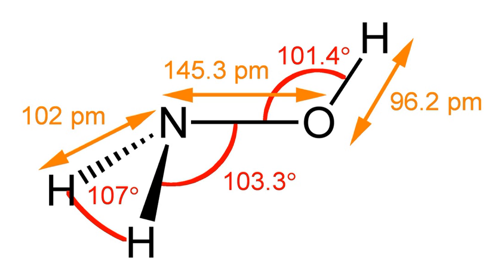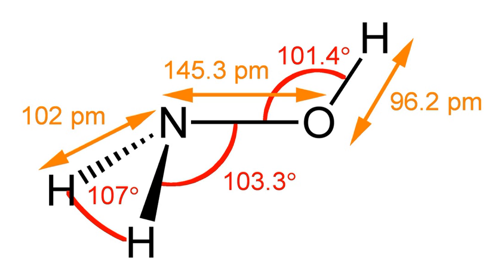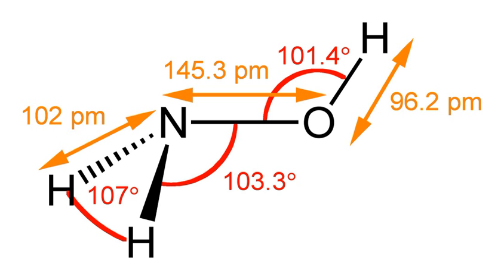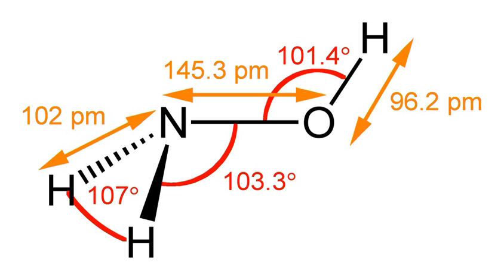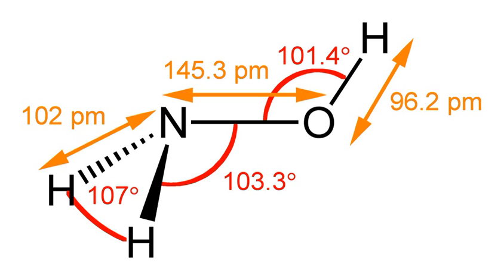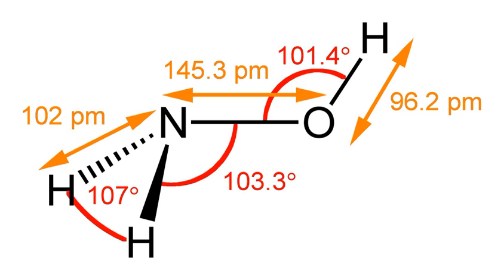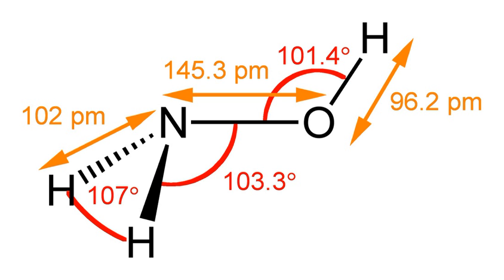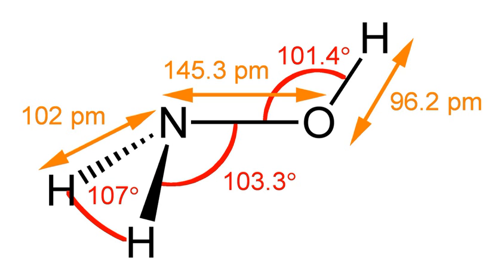Hydroxylamine | Wikipedia audio article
This is an audio version of the Wikipedia Article:
Hydroxylamine

SUMMARY
Hydroxylamine is an inorganic compound with the formula NH2OH. The pure material is a white, unstable crystalline, hygroscopic compound. However, hydroxylamine is almost always provided and used as an aqueous solution. It is used to prepare oximes, an important functional group. It is also an intermediate in biological nitrification. In biological nitrification, the oxidation of NH3 to hydroxylamine is mediated by the enzyme ammonia monooxygenase (AMO). Hydroxylamine oxidoreductase (HAO) further oxidizes hydroxylamine to nitrite.